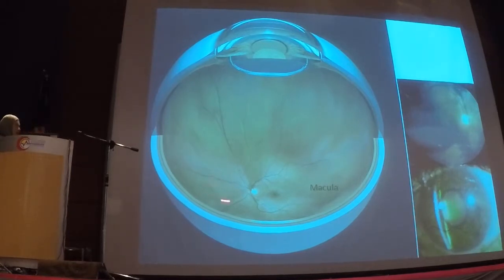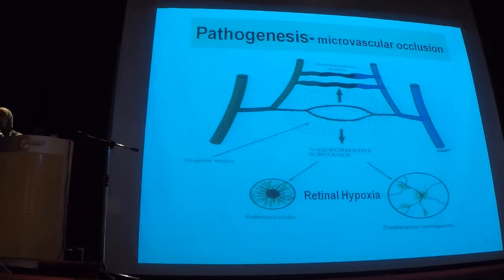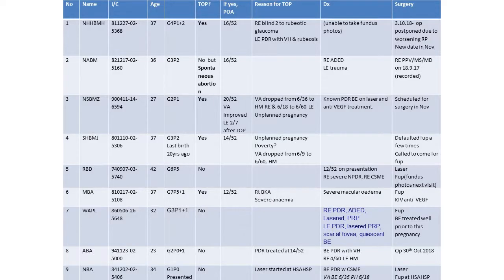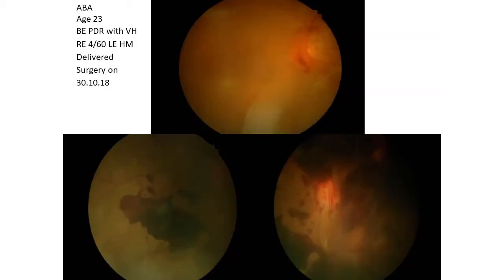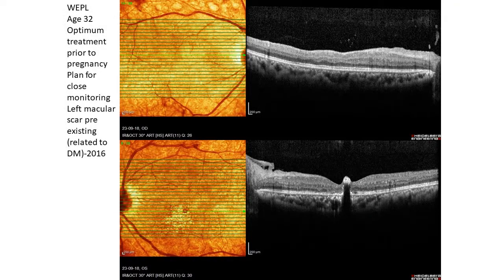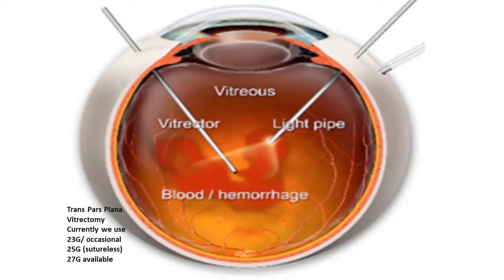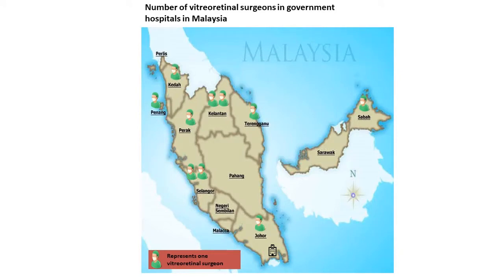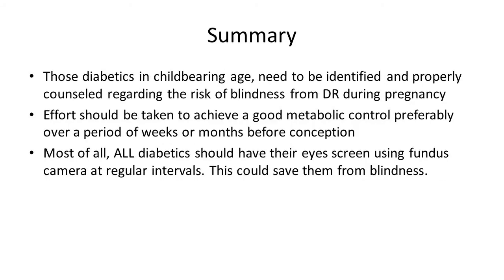DIABETIC RETINOPATHY IN PREGNANCY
Presented by Dato' Dr. Haslina Md Ali, Vitroretinal Specialist, Department O&G, Hospital Sultanah Bahiyah during High Risk Obstetrics Summit 2018 held on 7th-8th Oct 2018.